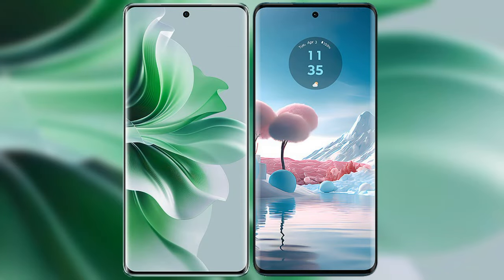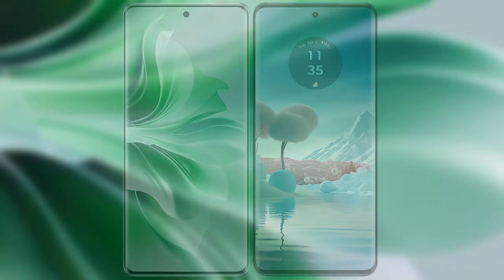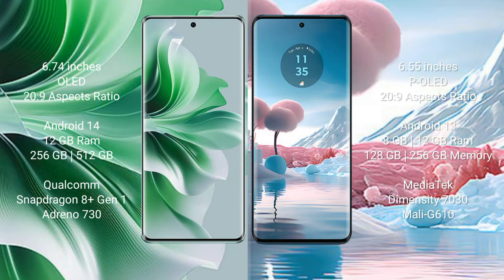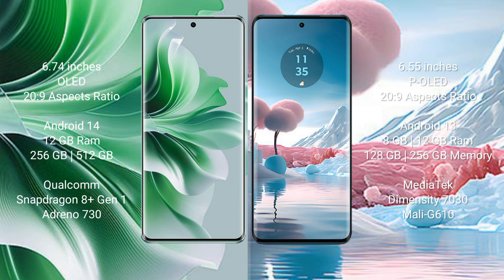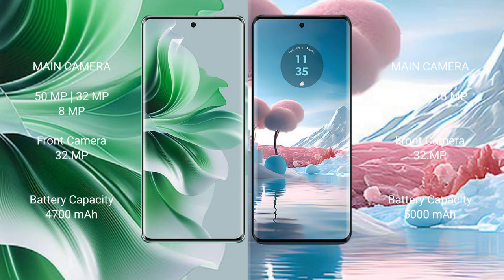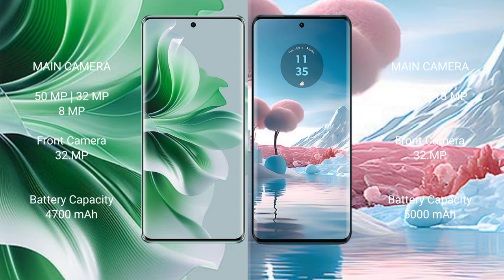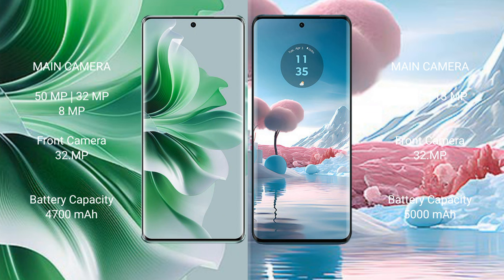Oppo Reno 11 Pro vs Motorola Edge 40 Neo Review